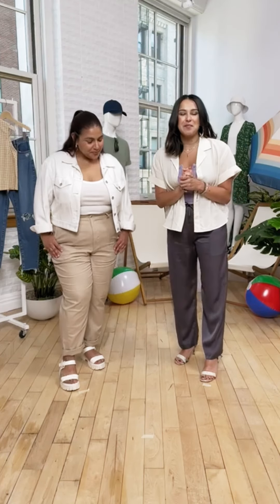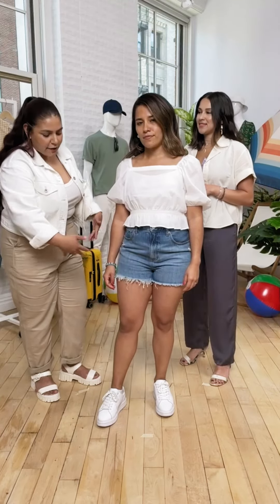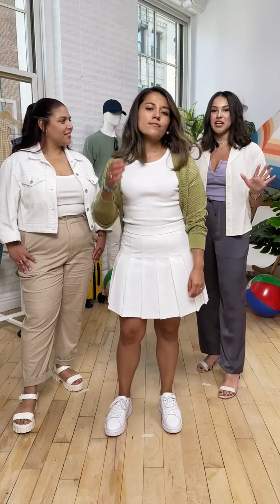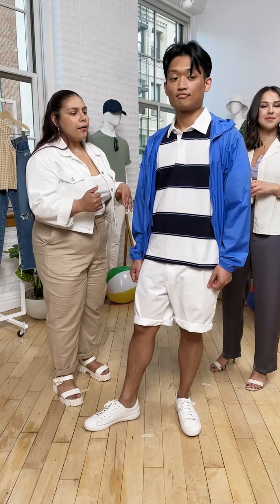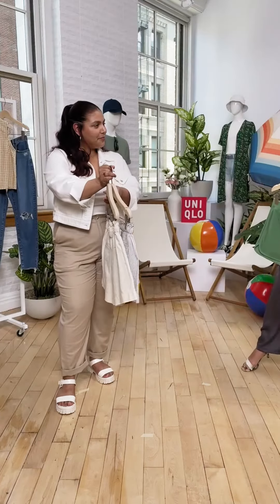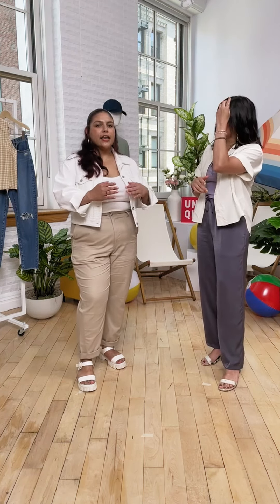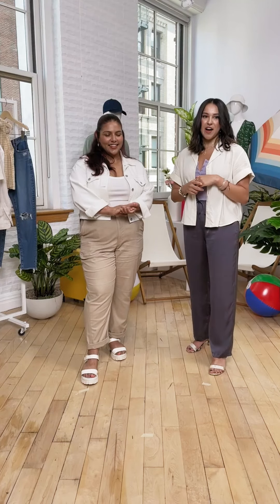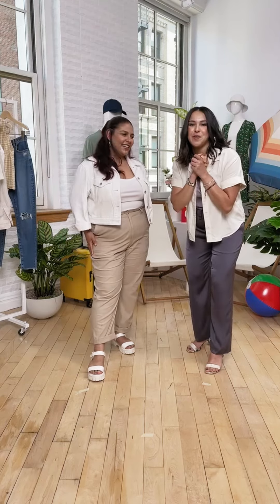UNIQLO Live Station: Pack Your Getaway Bags Vacation Essentials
Tune in and shop our featured vacation looks